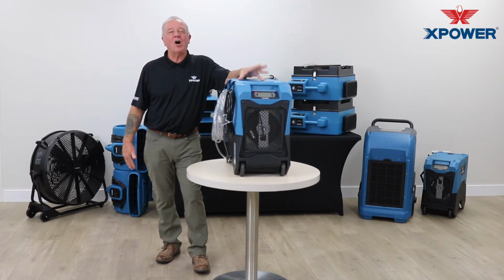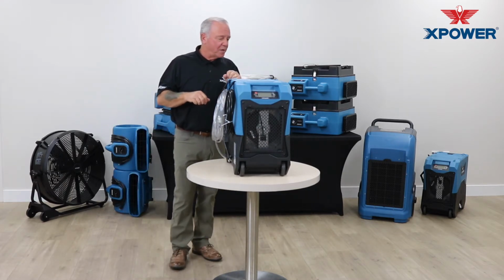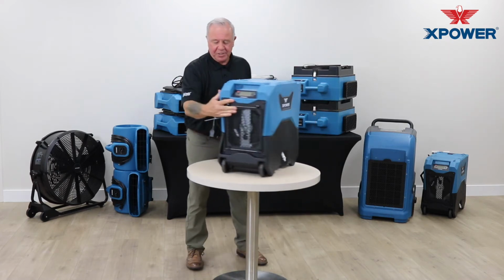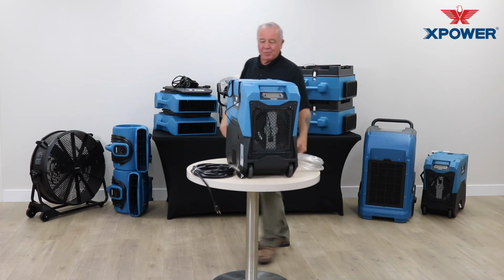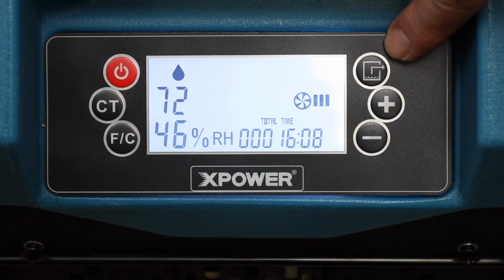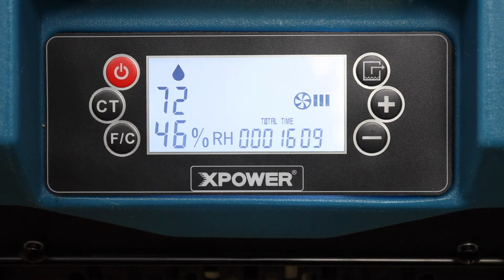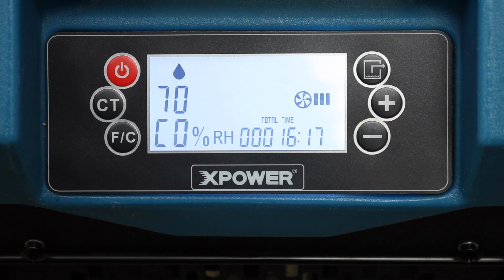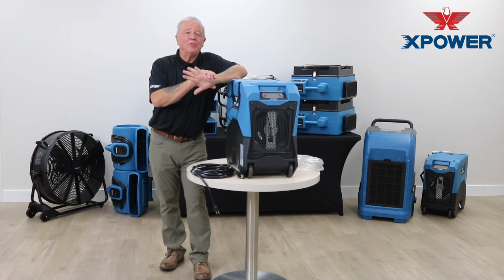XPOWER XD-85LH 145Pint LGR Commercial Dehumidifier with Auto Purge Pump for Water Damage Restoration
Featuring convenient extendable handle and wheels, the XD-85LH LGR Dehumidifier achieves maximum humidity control and uber efficiency. This unit's ultra-space saving design is capable of removing up to 85 pints a day at AHAM and 145 pints a day at saturation. The XD-85LH LGR Dehumidifier features patent pending “Dual Intake Technology” which boosts efficiency and performance in a wide range of operating conditions. Designed to maximize storage space, this compact unit stacks up to 3 high and features molded handle grip points on all four sides. An electronic display monitors your job site's current humidity and a record of working time. The XD-85LH features an auto purge pump with 40' drainage hose that automatically purges when full--eliminating the task of monitoring collection tank levels. Weighing less than 70 pounds, the easily transportable XD-85LH gives you the ultimate LGR performance in a size that fits in crawl spaces and other tight areas. Ruggedly built for commercial use, the XD-85LH excels in even the toughest restoration and remediation job sites.